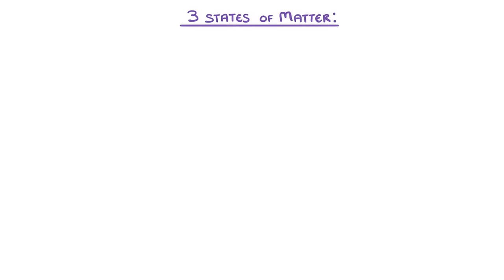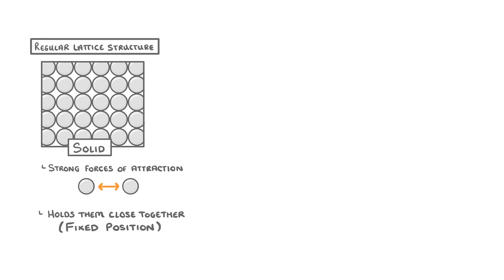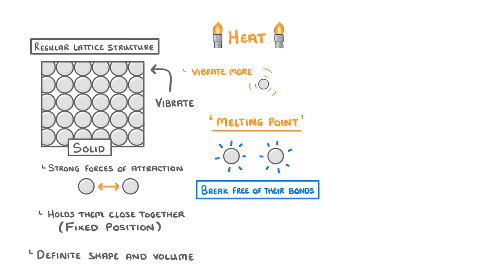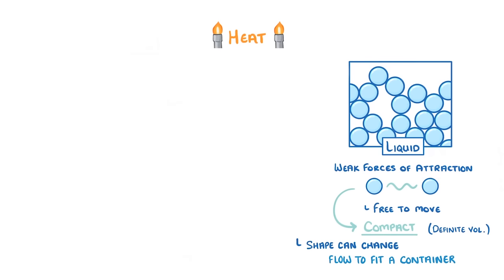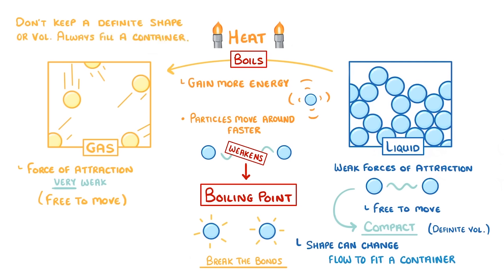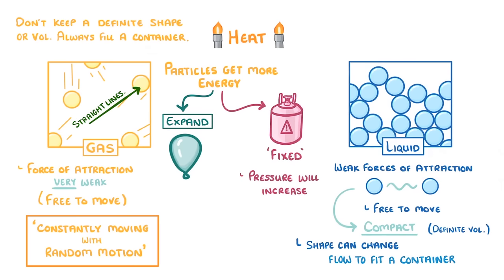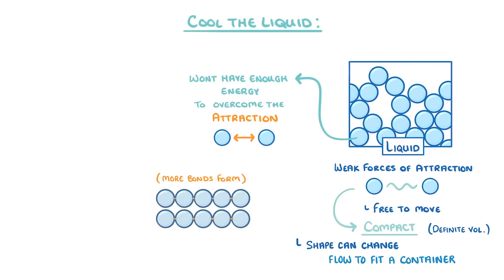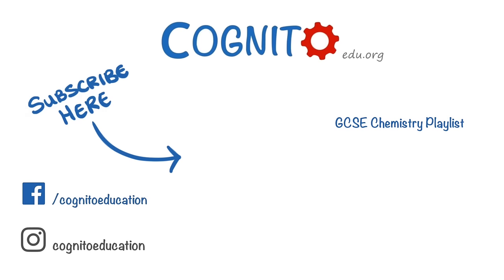GCSE Physics - Particle Theory & States of Matter #26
This video covers:
- What particle theory is (also known as kinetic theory)
- How substances change from one state to another e.g. from solid to liquid
- The idea that density doesn't change when substances changes state.